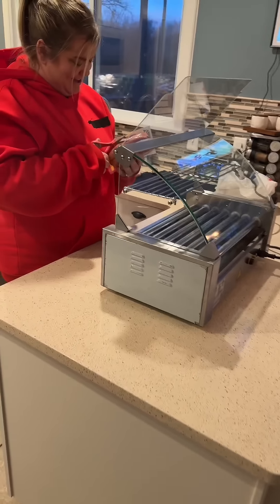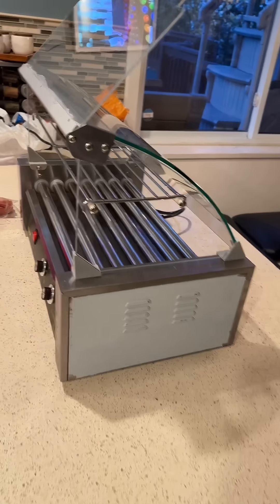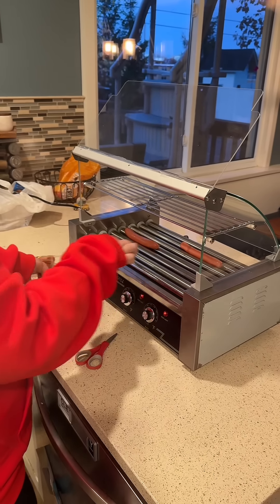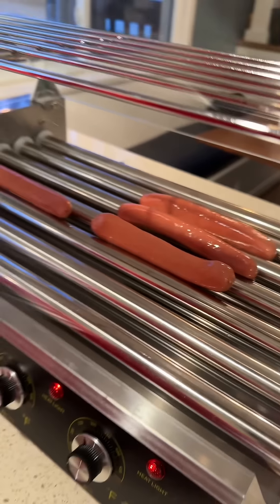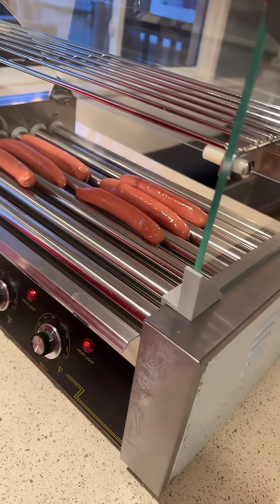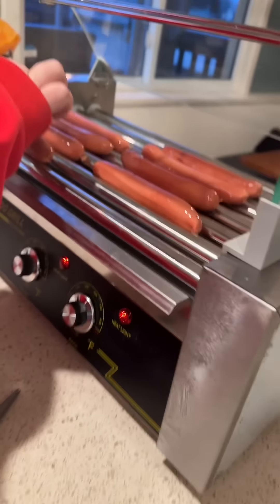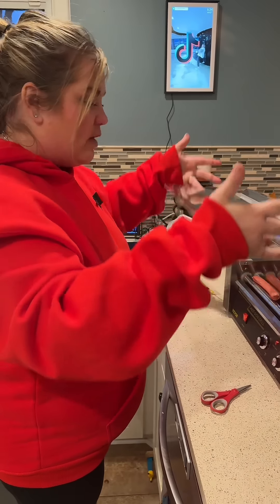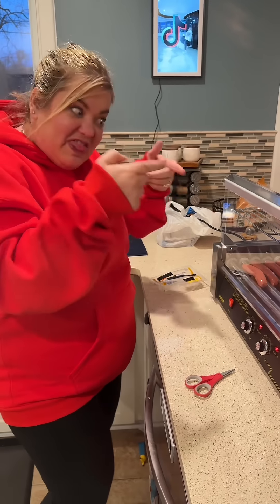Would you even believe! This Hot Dog Grill is amazing!